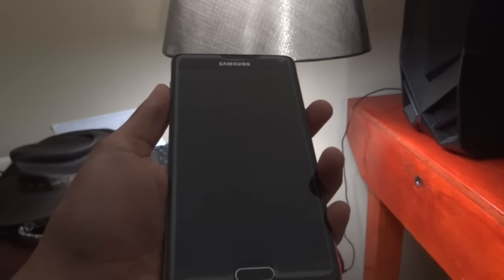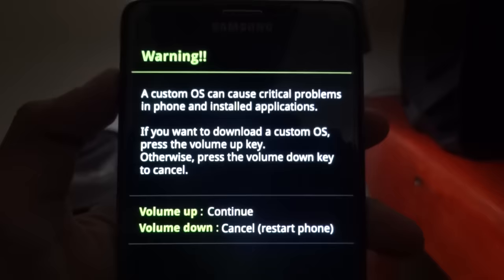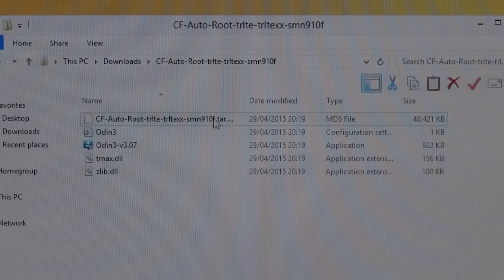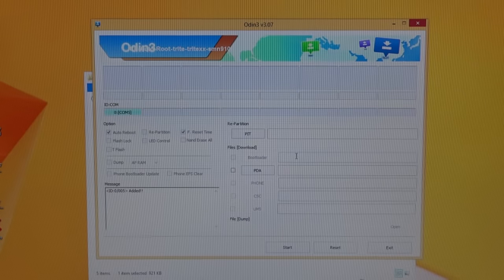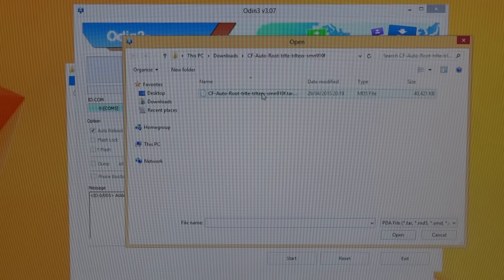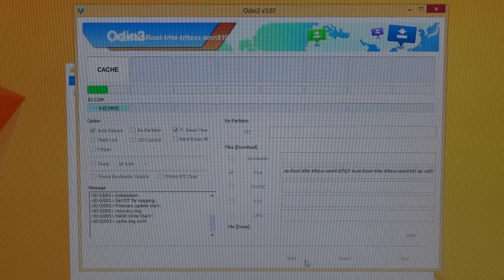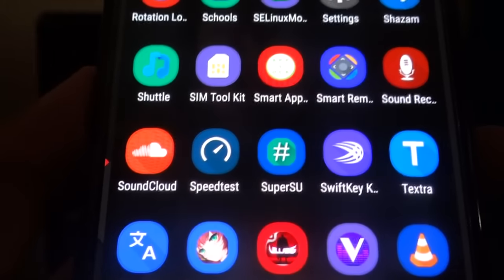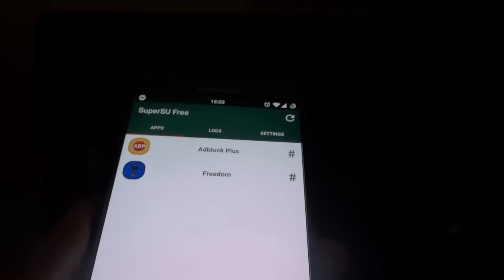How to Root Your Note 4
In this video, MrHacker of the Phantom Magic group will be demonstrating how you can root your Galaxy Note 4.

Scroll to just after midway on the list and find your device :)